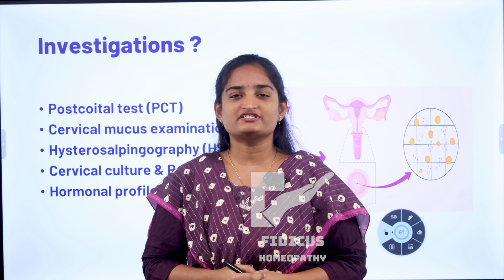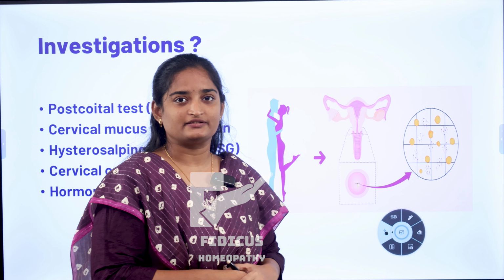Test For Cervix Factors Of Infertility, Cervical canal, Birth Canal Entry Homeopathy Medicine & Cure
Neck of the womb, Uterine neck, Cervical canal, Birth canal entry, Lower uterus
Cervix uteri, External os, Internal os, Endocervical canal, Ectocervix

About Video :
Learn about the important tests for cervical factors of infertility, their purpose, and how they help diagnose fertility issues in women. Understand how cervical mucus, infections, and abnormalities affect conception, and discover how homeopathy treatment can offer a natural and effective cure for cervical-related infertility.

Questions Addressed :
What are the Tests and Investigations For Cervical Factors Of Infertility ?

Phone
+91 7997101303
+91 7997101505